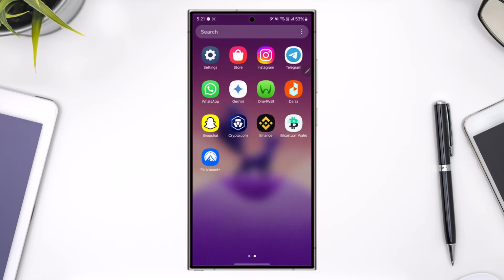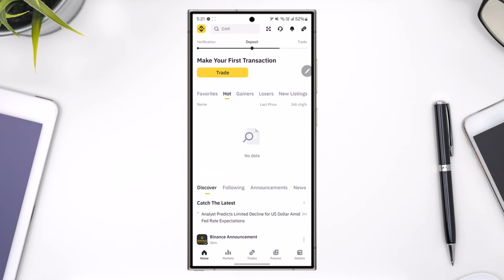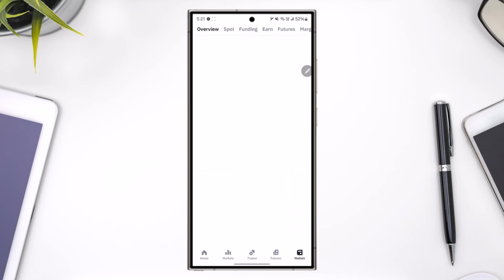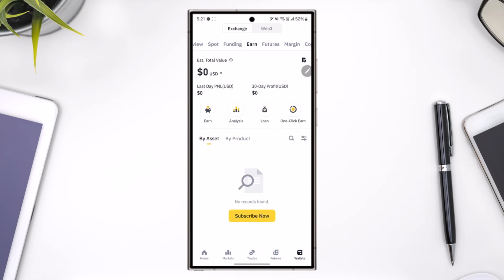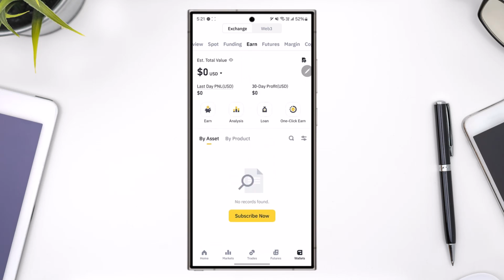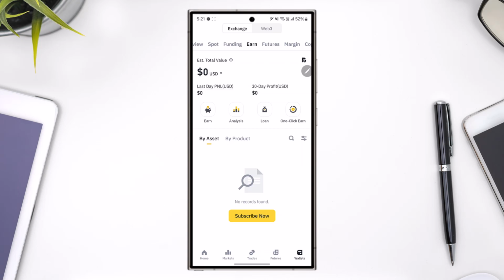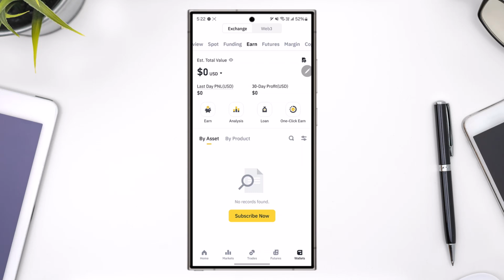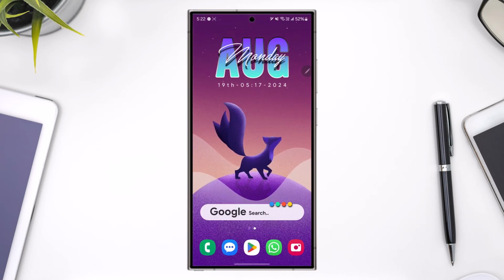How to USE Binance LIQUID SWAP for Beginners | Liquidity Mining Tutorial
Using Binance Liquid Swap for liquidity mining is a straightforward process that allows you to earn passive income by providing liquidity to various pools. This guide will take you through the steps necessary to get started.

First, open the Binance app and log into your account. Once logged in, navigate to the "Wallet" tab, which you can find at the bottom of the screen. From there, select the "Earn" tab, where you'll find various earning options available on Binance. Scroll down within the Earn section until you locate the "Liquid Swap" option under the "Liquidity Farming" section.

Once you've accessed the Liquid Swap interface, you'll see a variety of liquidity pools available. Each of these pools consists of two cryptocurrencies, for example, a BNB/USDT pool. You’ll need to choose a pool based on the tokens you currently hold and the potential rewards offered by the pool. The rewards and potential earnings vary depending on the pool, so it's essential to review each one carefully.

After selecting a pool, tap on "Add Liquidity" to contribute to the pool. You'll be required to provide an equal value of both tokens in the pair. For instance, if you choose a BNB/USDT pool, you’ll need to deposit an equal value of BNB and USDT. Binance will automatically calculate the required amounts based on the current market prices.

Before confirming your liquidity addition, make sure to review the details provided by Binance, including the share of the pool you’ll receive and the potential returns. This information will help you understand your position in the pool and the rewards you can expect to earn.

To track your earnings and the performance of your liquidity, you can navigate to the "My Share" section within the Liquid Swap interface. Here, you’ll find detailed information about your liquidity contributions, accumulated rewards, and other relevant data. This section allows you to monitor your investments and make informed decisions about managing your liquidity.

Participating in liquidity mining through Binance Liquid Swap is an excellent way to earn passive income with your cryptocurrency holdings. It’s a low-maintenance investment strategy that leverages the growing liquidity needs of decentralized finance (DeFi) platforms.

Timestamps:
0:00 Introduction
0:14 Navigating to the Earn tab
0:23 Accessing Liquid Swap under Liquidity Farming
0:33 Selecting a liquidity pool
0:47 Adding liquidity to the pool
0:56 Reviewing pool details and potential returns
1:00 Tracking earnings in the My Share section
1:05 Conclusion